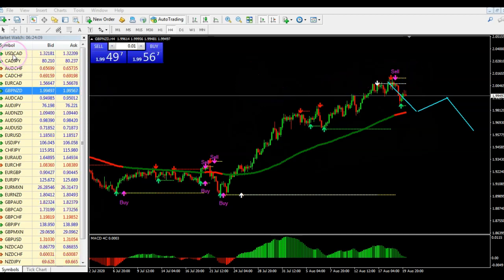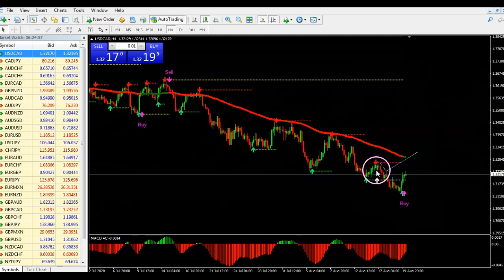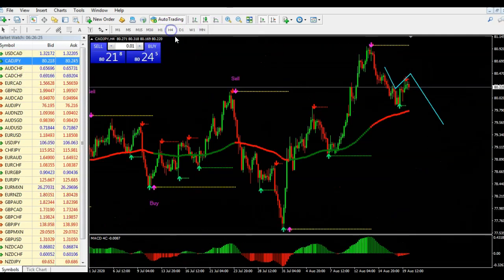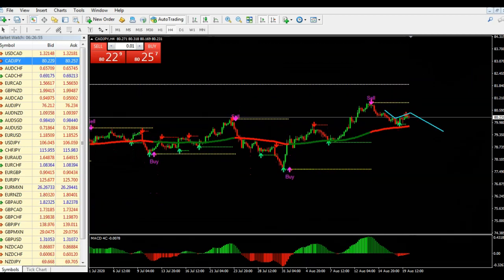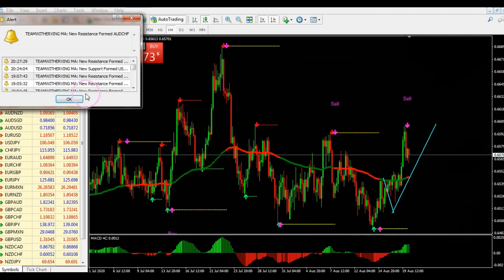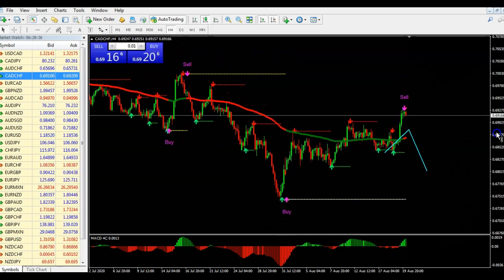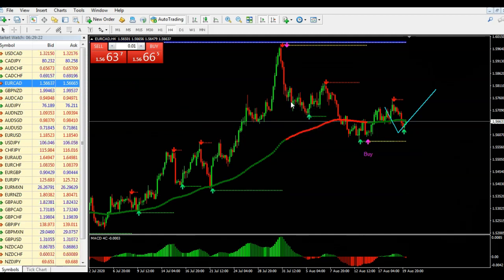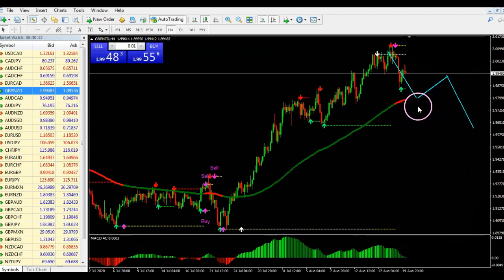Multiple Time frame System Forex Market Analysis Jflores Forex Market #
Multiple Time Frames System Analysis Weekly